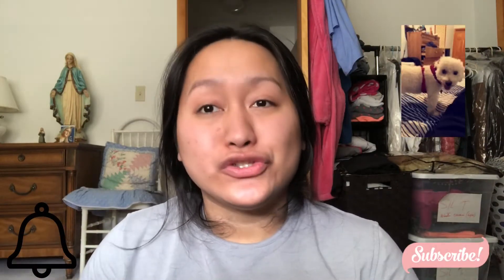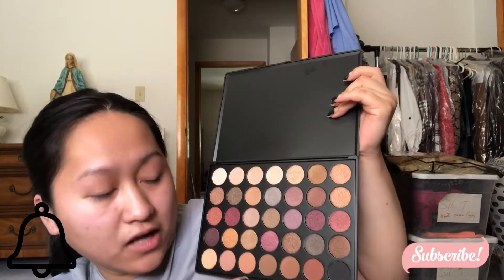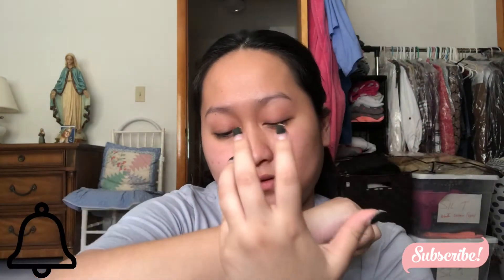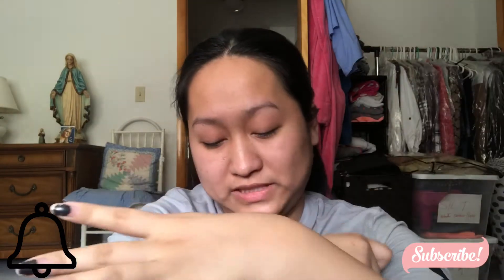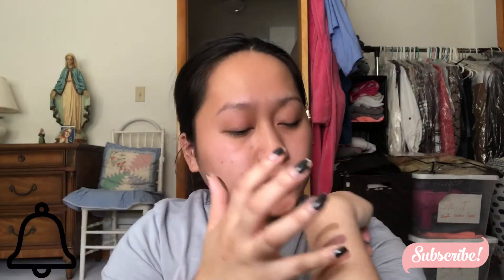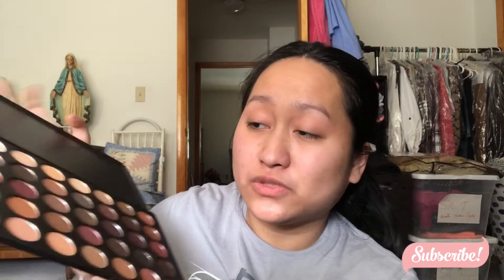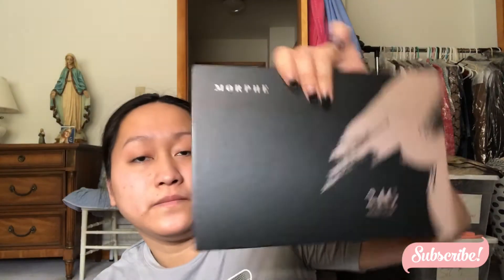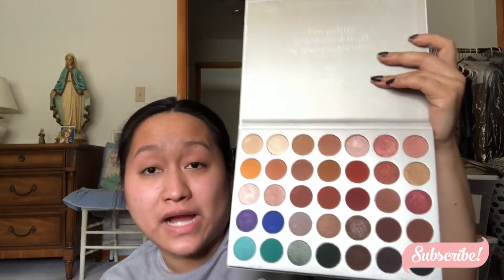Morphe 35W Color Warm Eyeshadow | Review & Swatches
↠↠↠👀OPEN FOR FREE COOKIES👀 ! ↞↞↞

REFERAL LINKS

IPSY $10 a month full of sample or full size items !

1. // must insert credit card to get $15 // nonpayment required
3. . insert card for $5 // nonpayment required
... It pays for walking